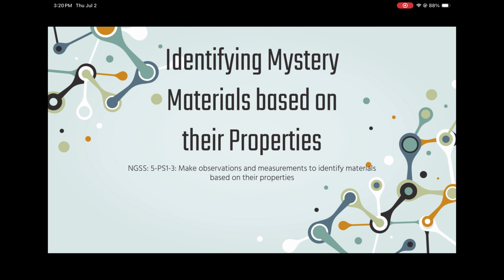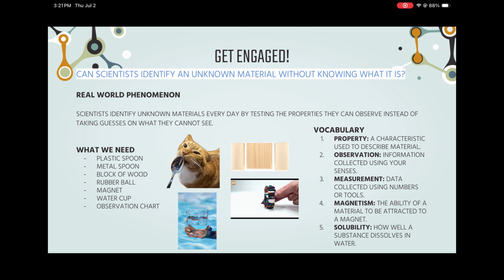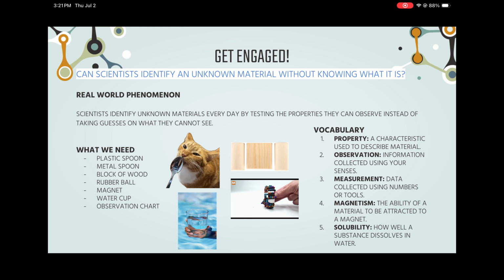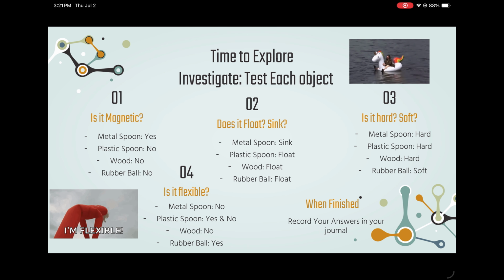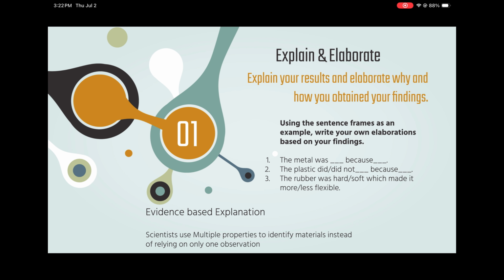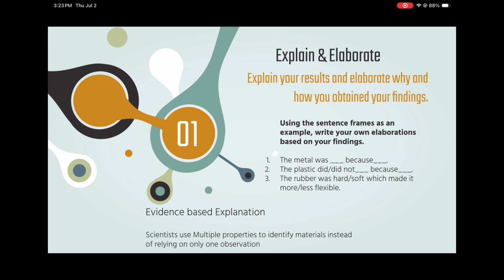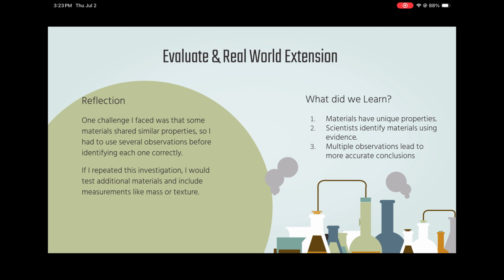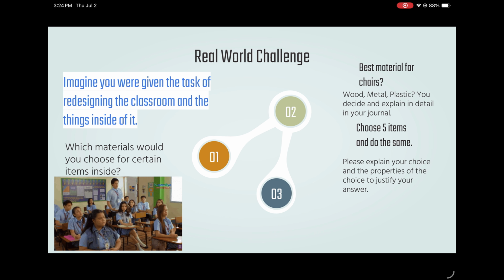Lee_Assignment_3_Flipped_July1